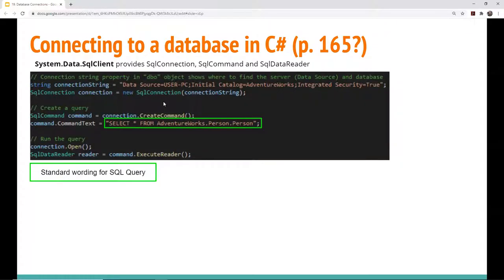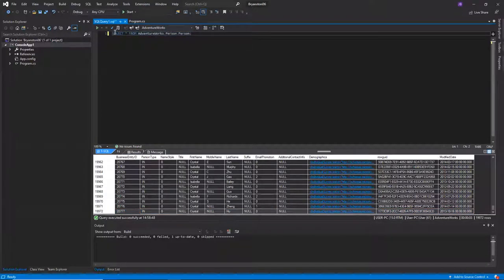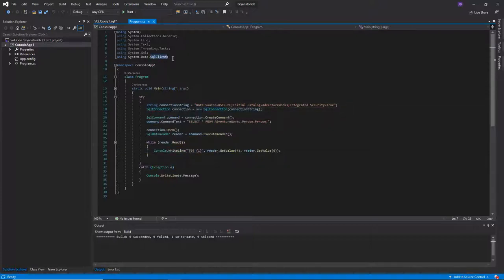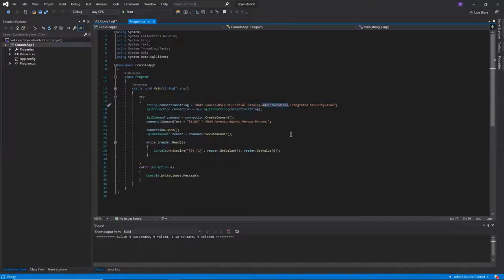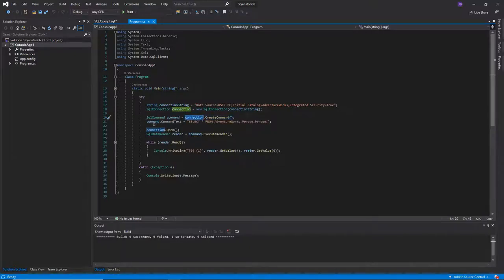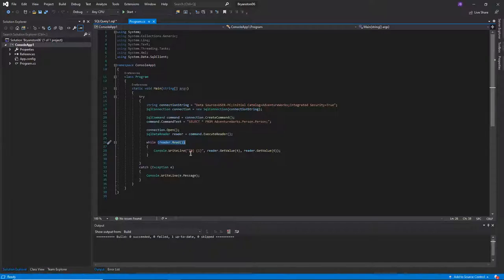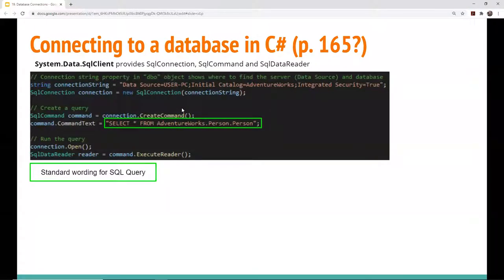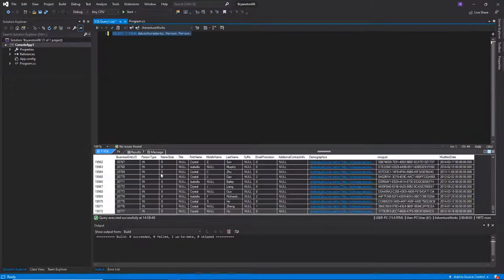Bryanston High - Flat Files and Datasets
We concluded our coverage of chapter 6 and the MTA course content. We will still have some revision lectures, probably after your exams but I'll keep in touch.